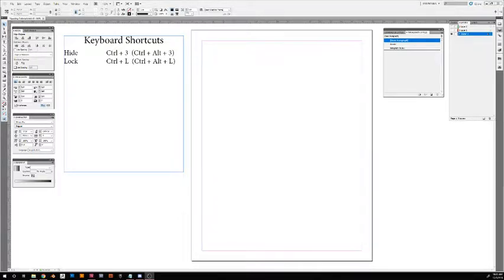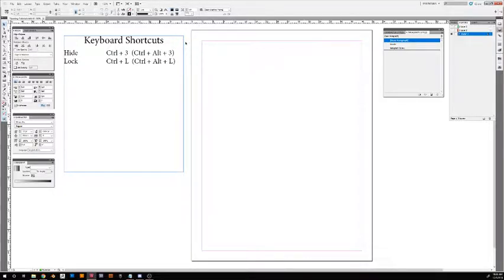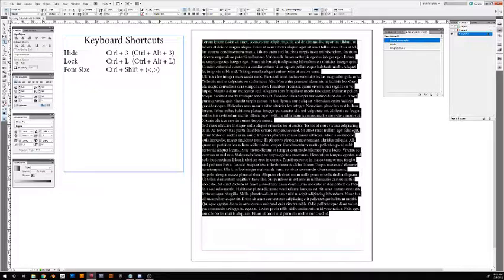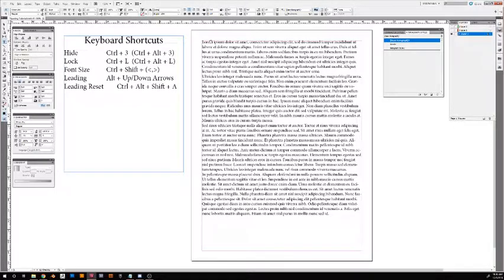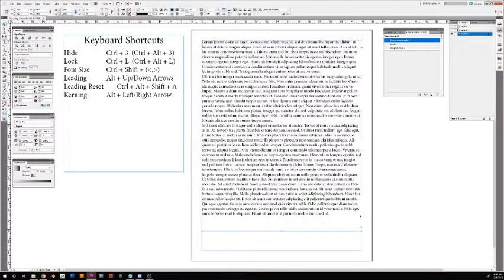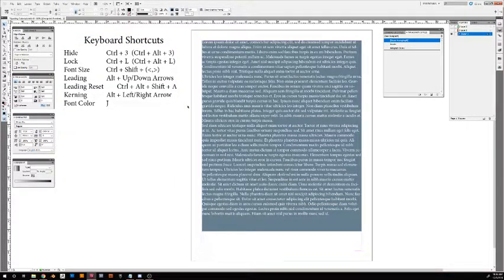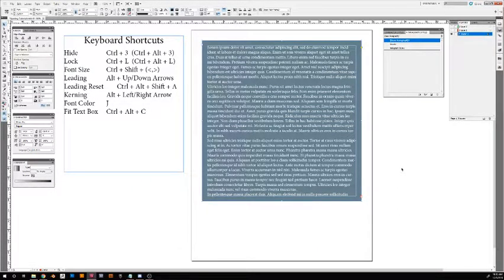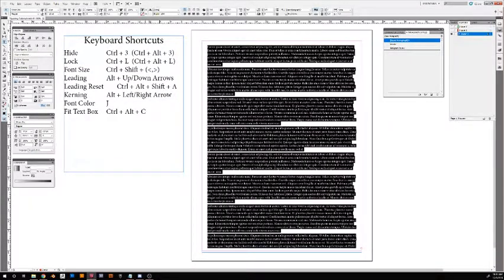Type Tutorial 01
Here I address some common mistakes that I see.  We will discuss spacing and how to properly use space to enhance the readability of your document.